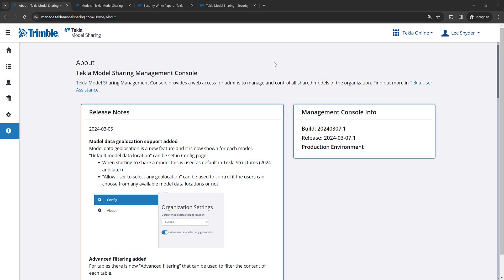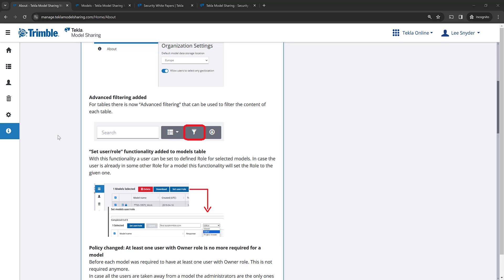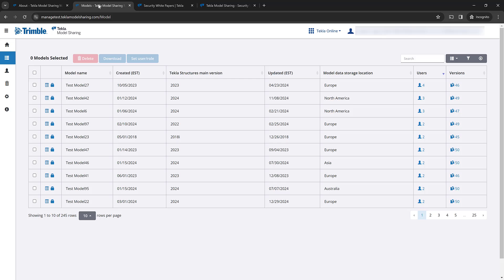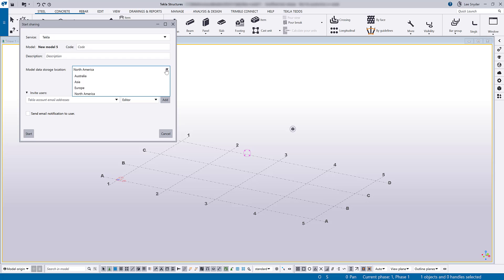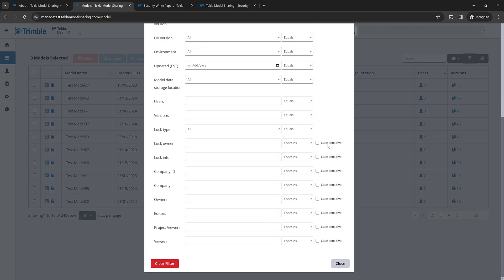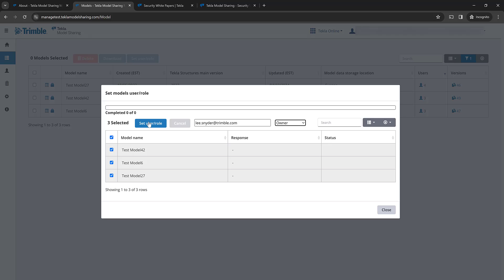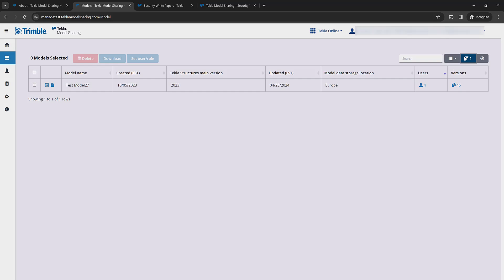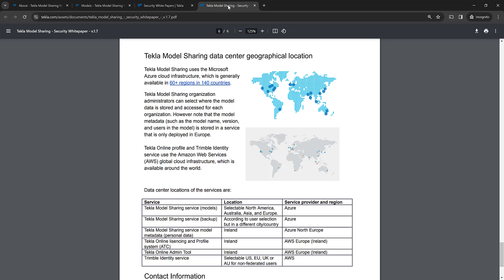Tekla Structures 2024 Tekla Model Sharing Improvements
This video features the main improvements to Tekla Model Sharing in Tekla Structures 2024 which include:
- Ability to select where your model data will be stored
- New advanced filtering capabilities in the Tekla Model Sharing Management Console
- New “Set user/role” command that enables you to set a user to a defined role for selected models
-New download progress status